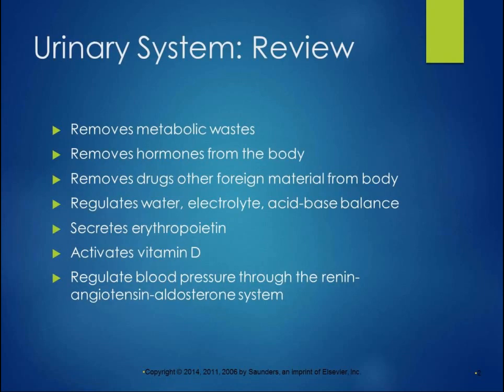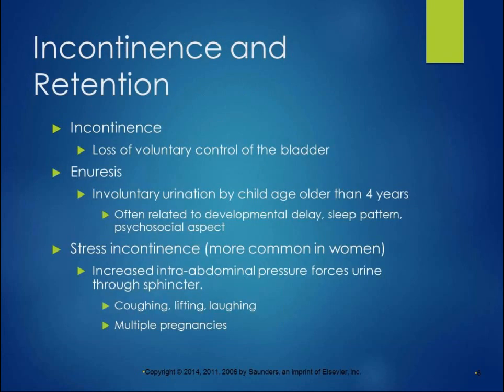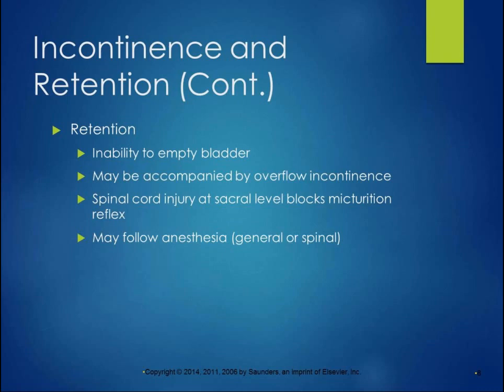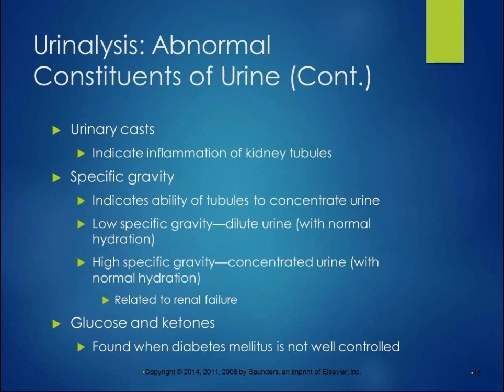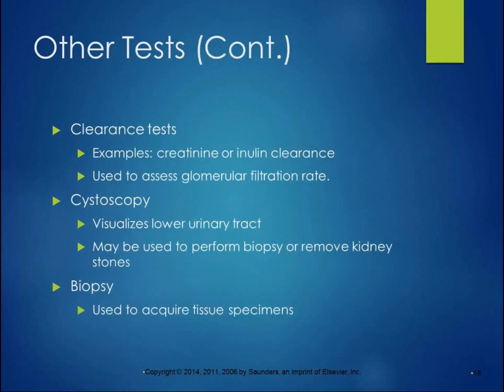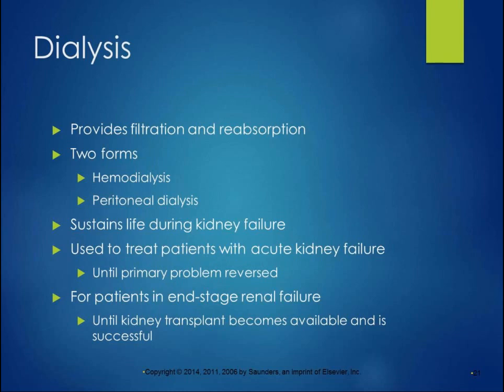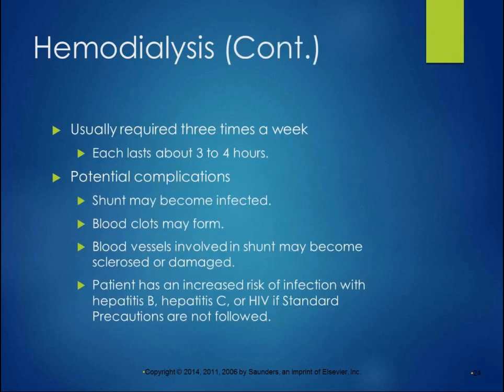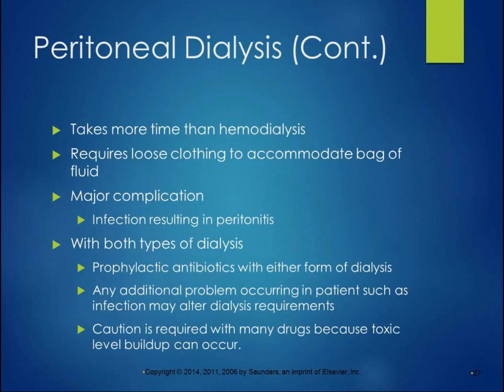PTA 274 Chapter 18 Lecture Part 1 Urinary System Intro and Diagnostics